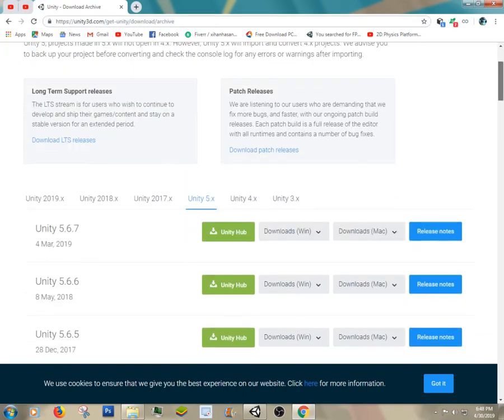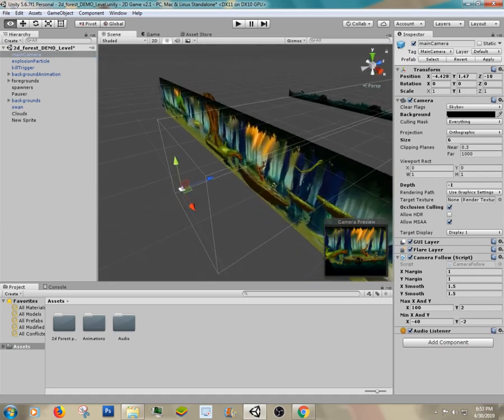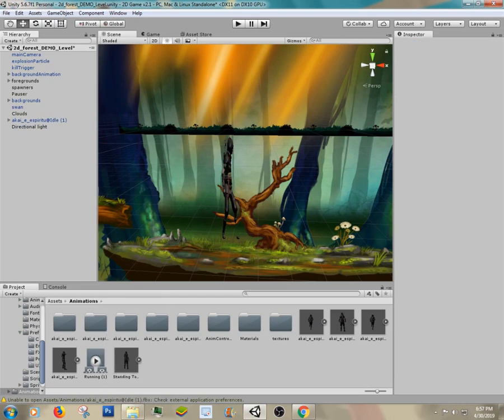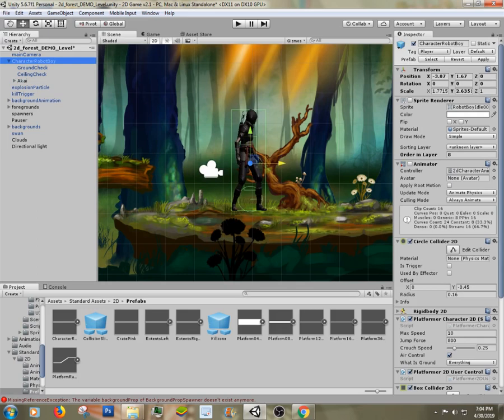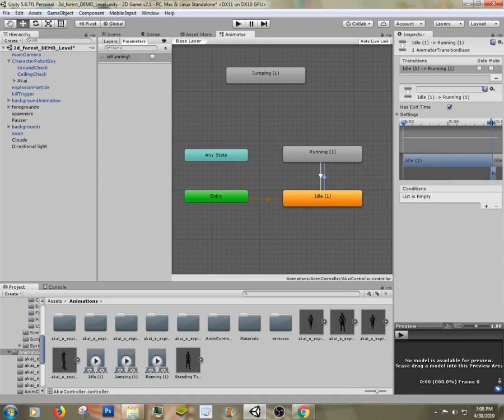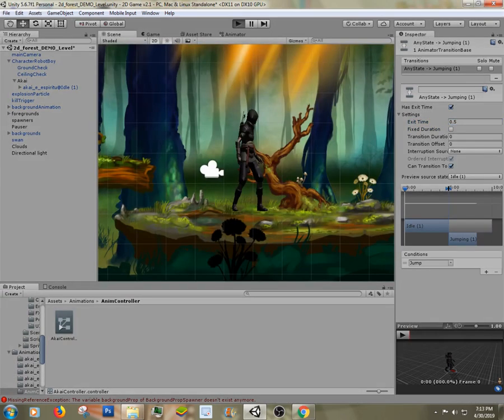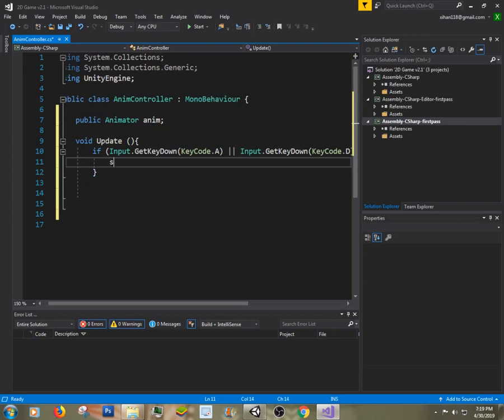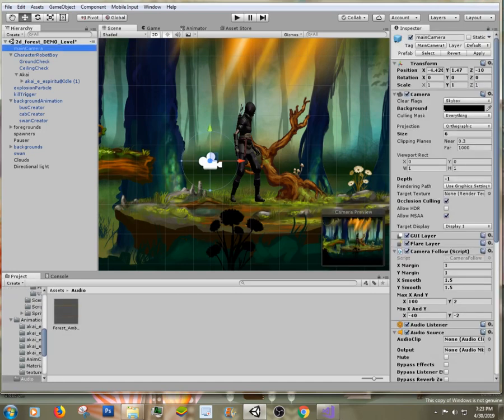HOW TO CREATE A 2D GAME?!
Videos goals : 13 likes  +13 subscribes
Hello there, welcome to my channel, in this video we will learn to create an awesome and your first 2D game, more specifically a 2D Platformer game, you can get this video as part 1 as you can see most of the things of a 2D game isn't available here, whatsoever in this video you will learn to
1. Create your own character controller.
2. Write your first basic scripts.
3. And the basic of Unity!

Cations: Drag and drop your file into unity to make it more easier.
Or you can select open and select the extracted folder as your project!

and if you really want to donate me something go for it even a 0.5$ is much for me!